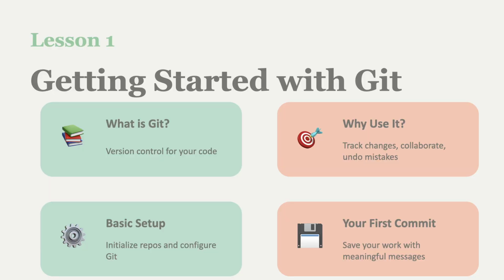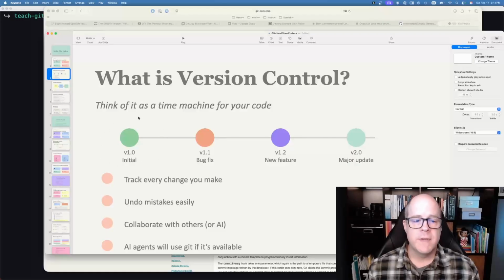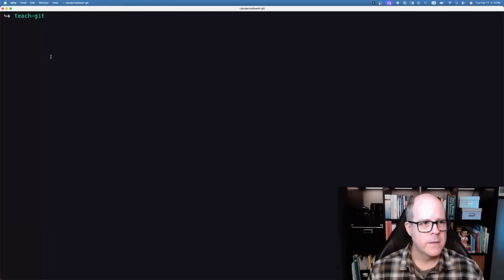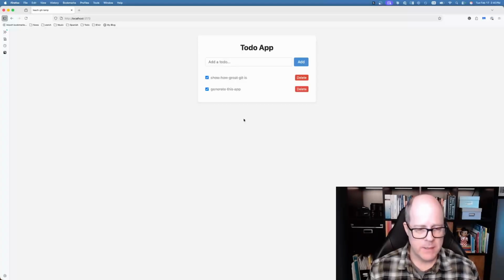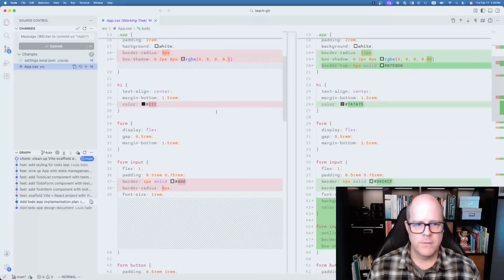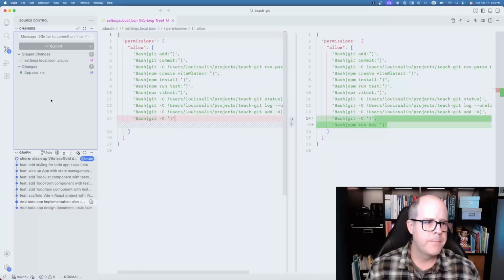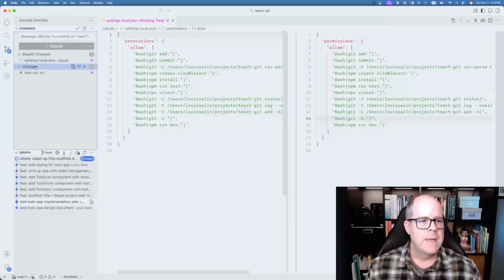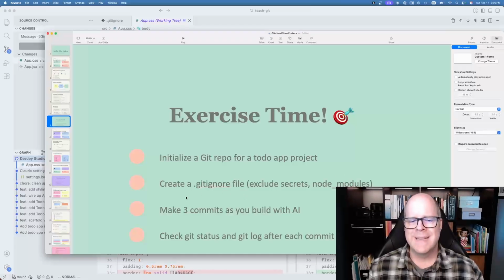Git for Vibe Coders - The Basics (part 1)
🔥 Git basics for vibe coders explained in 20 minutes

In this video, we cover how to use Git to create milestones, or commits, that you can use to recover for when AI blunders and messes up your code. This is a guide for vibe coders who never used a version control system like git before.